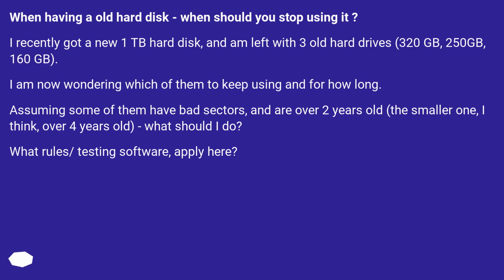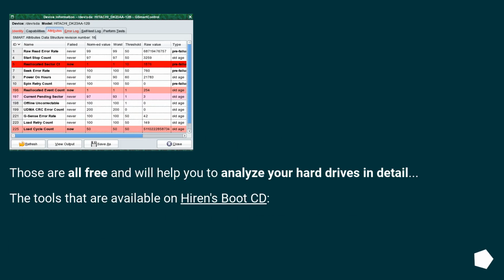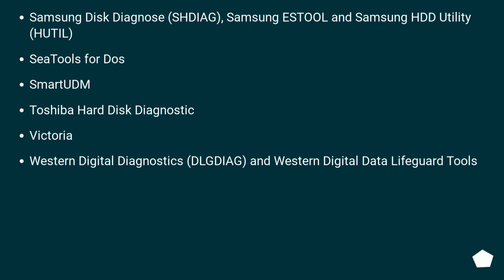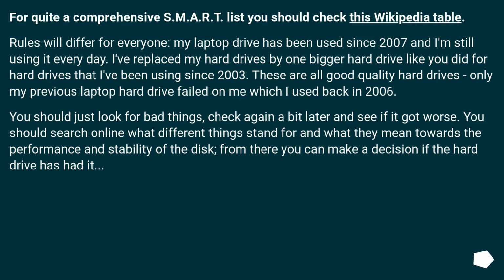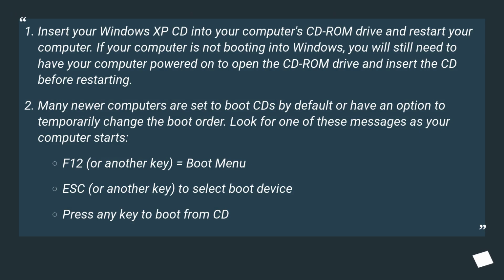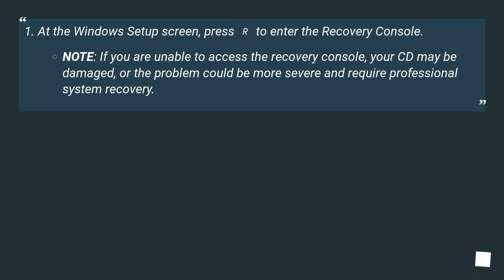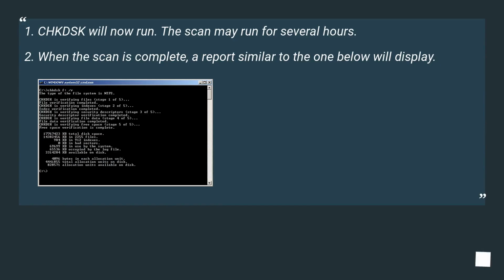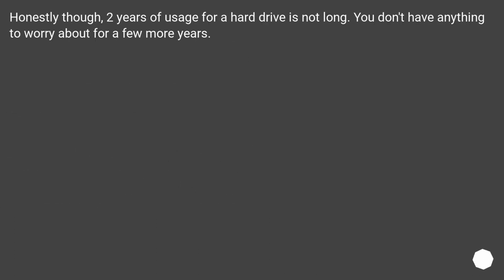When to stop using a hard drive? What rules/software apply?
Chapters
00:00 Question
00:50 Accepted answer (Score 30)
05:14 Answer 2 (Score 5)
05:41 Answer 3 (Score 3)
09:11 Answer 4 (Score 3)
10:32 Thank you